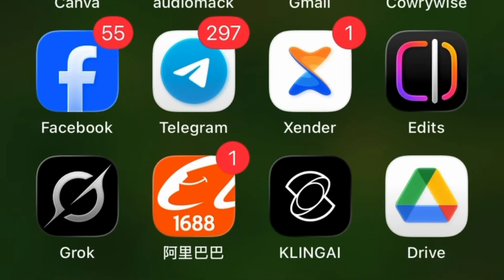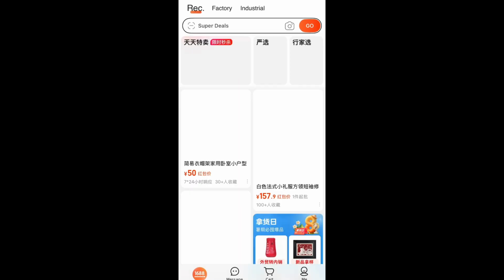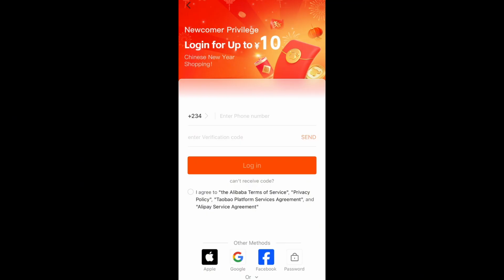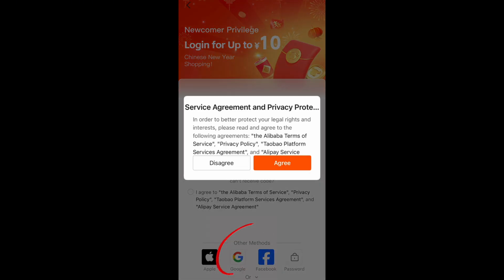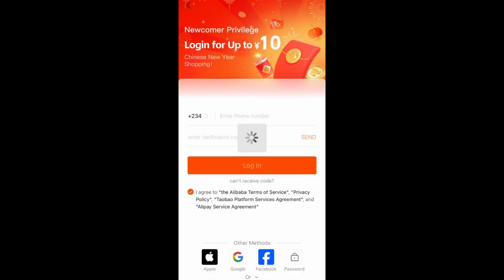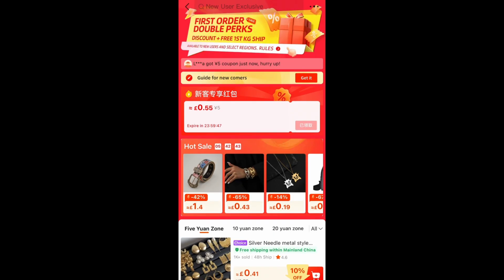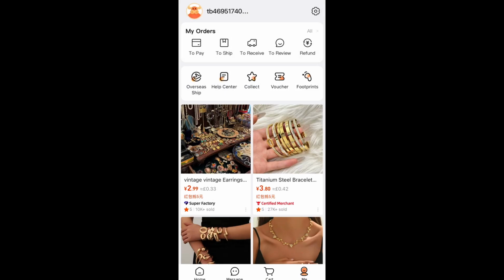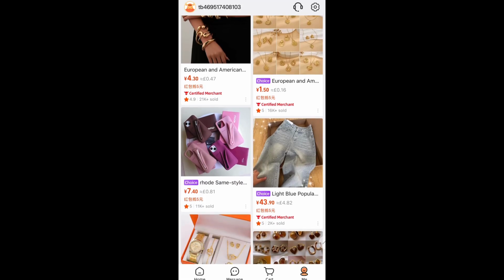How To Create A 1688 Account In Just A Minute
In this video, I show you how to create a 1688 account step by step. This tutorial is perfect for beginners who want to start buying goods from China using 1688 for importation or reselling.

If you have been struggling to open a 1688 account or you don’t know where to start, this video will guide you through the full process from registration to setting up your account correctly.

1688 is one of the best platforms for buying products directly from Chinese manufacturers and wholesalers. Watch this video till the end to avoid common mistakes and successfully create your 1688 account.